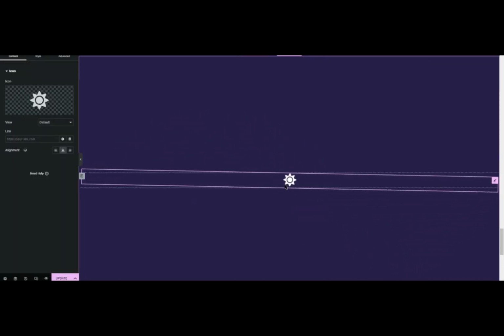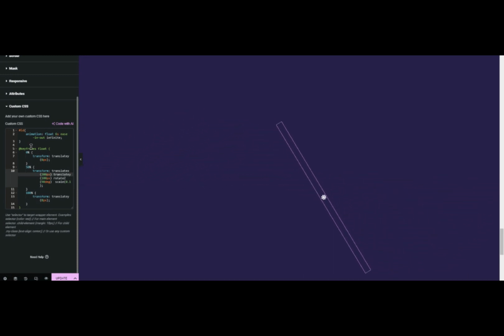Create Stunning Floating Effects in WordPress using Elementor Pro | CSS Tutorial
Unlock the secrets of captivating web design with this step-by-step tutorial on creating stunning floating effects in WordPress using Elementor Pro. Discover how to apply CSS code effortlessly to achieve eye-catching visual effects that will elevate your website's aesthetics. Join me as I walk you through each stage, providing clear explanations and practical examples. Learn valuable techniques to enhance your web design skills and create an immersive user experience. Watch now and unlock the power of floating effects in WordPress.

CSS Code
selector{
    animation: float 6s ease-in-out infinite;

@keyframes float {
 0% {
  transform: translatey(0px);
 50% {
  transform: translatex(20px) translatey(20px) rotateZ(23deg)  scale(0.7);
 100% {
  transform: translatey(0px);